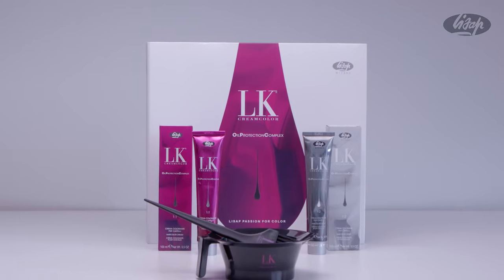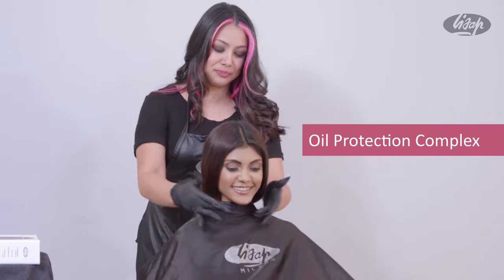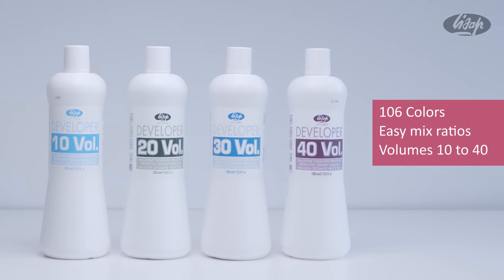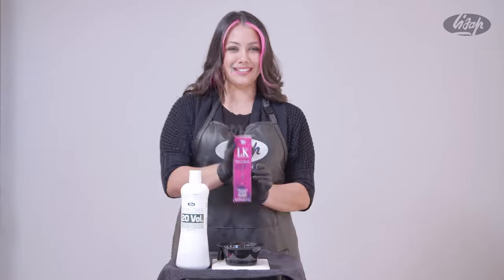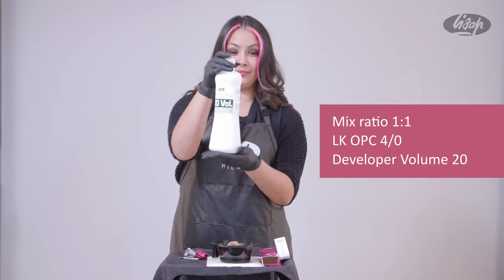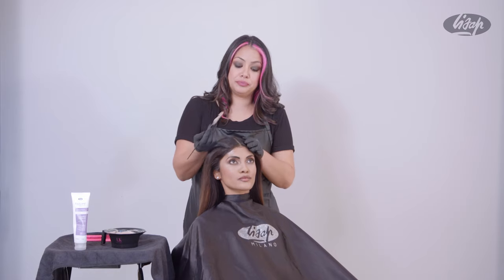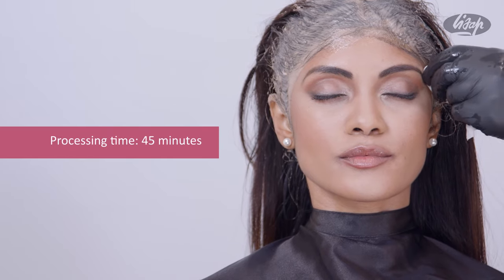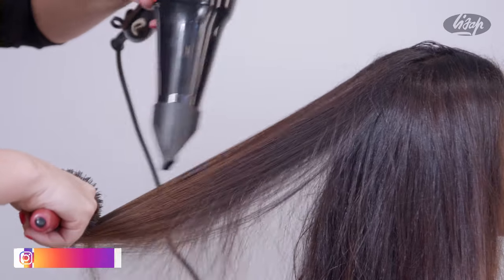Lisap USA | Grey Coverage: LK OPC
LK OPC, is a low ammonia, full grey coverage color line.

Featuring 106 shades, with superior coverage on even the most color resistant grays. LK OPC has an easy mix ratio in volumes 10 to 40. With no natural base required for grey coverage.

LK OPC is a luxurious cream based hair color, blended with organic, cold-pressed argan and passion flower oils. An extensive line of innovative formulas enhanced with our patented Oil Protection Complex, and Phyto-Enhancer with Ceramide A2 for radiant, hydrated and nourished hair.

For this client we are using LK OPC 4/0 with 20V. The mixing ratio is one part color to one part developer.

Apply Top Care Repair Barrier Cream to prevent color stain on the skin before or after the color application.

Always start at the root to ensure gray coverage, and then spread color throughout to distribute evenly.

Allow color to process for 45 minutes and then rinse with Top Care Repair Post Color Shampoo & Conditioner which balances the natural pH levels, hydrates the hair shaft and closes the cuticle.

Finish:
Use Elixir Care Shining Oil to enhance the color and shine, and style!